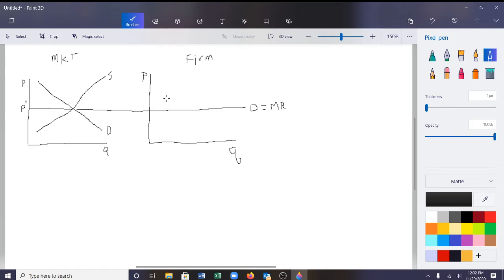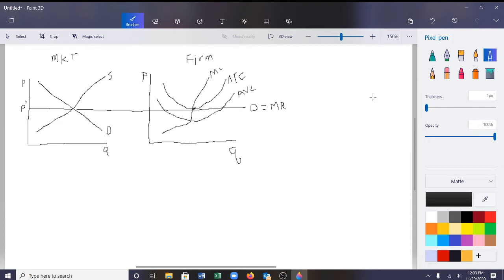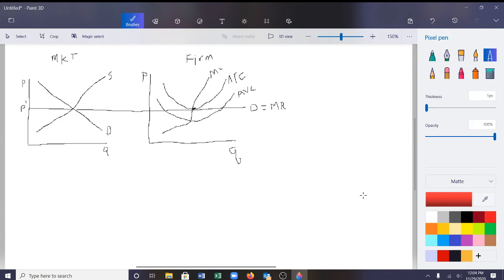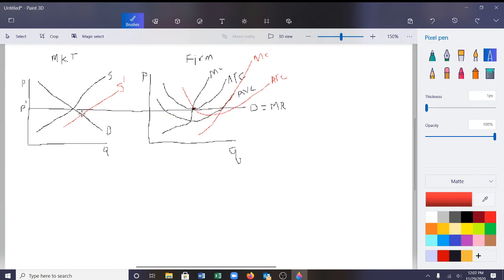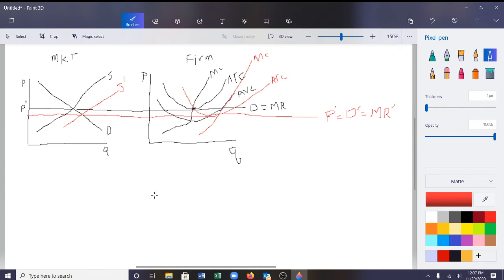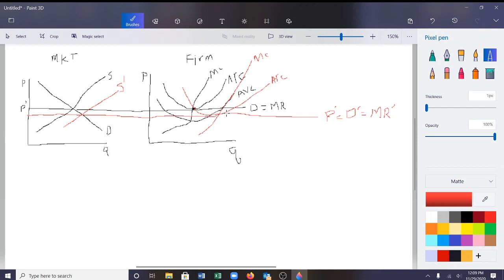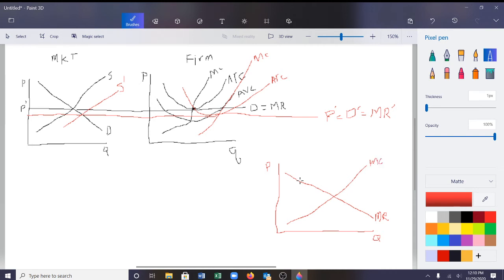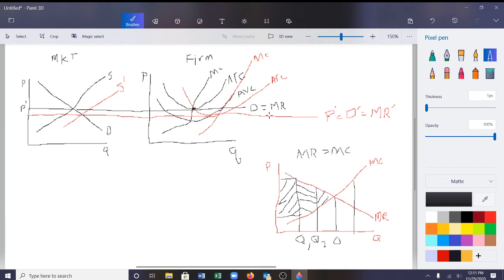Lecture 12 1 1